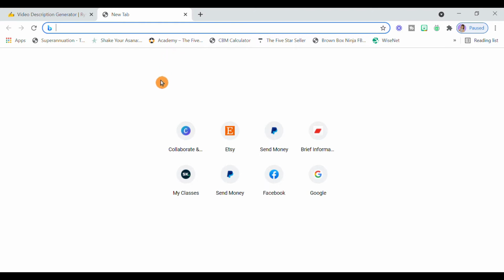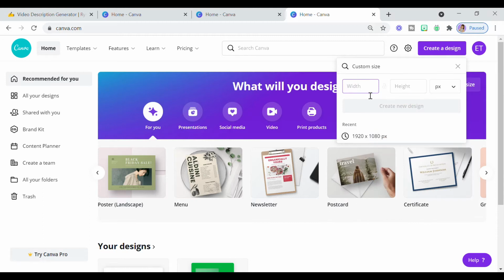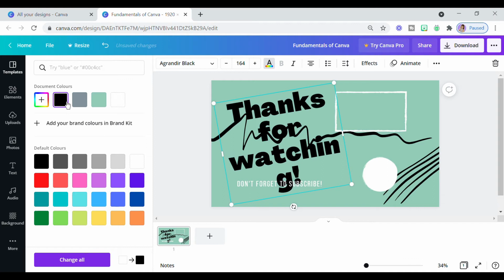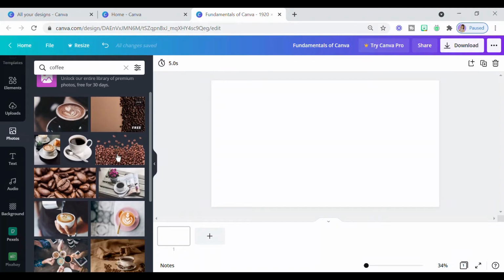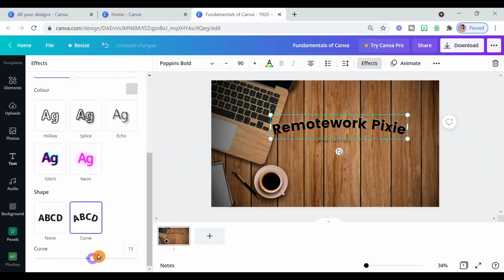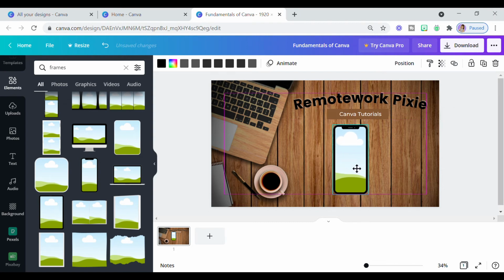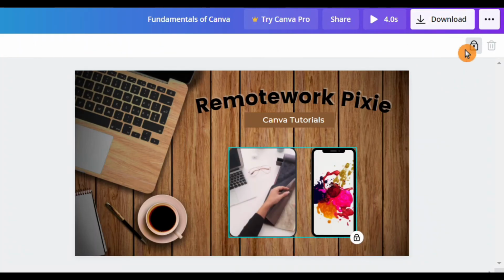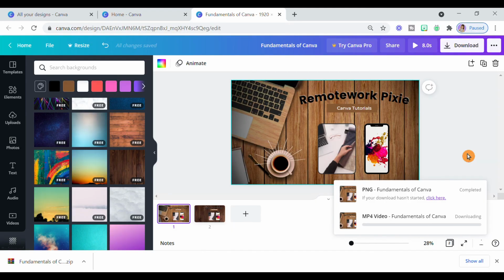How to Master Basic Canva [Beginner Friendly Quick Canva Tutorial 2021]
Canva is available for FREE and can be used by anyone, no matter how tech savvy you are. It's a great tool for those who want to create their own graphics. In this video, I'll guide you through all the basics of Canva to create stunning graphics in a snap, without any background knowledge in graphic design.

VIDEO EQUIPMENT used in this video:
Lighting – LED Ring Light with Tripod stand
Sound - Lavalier Lapel Mic